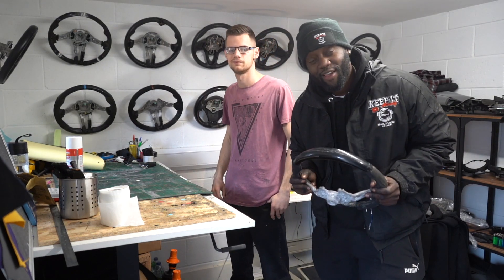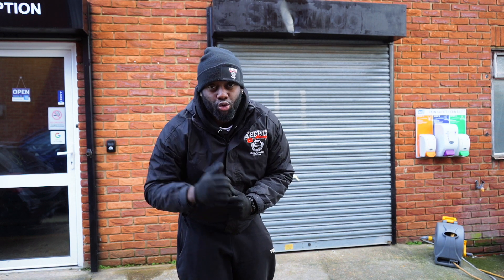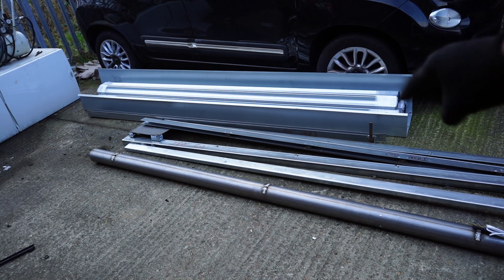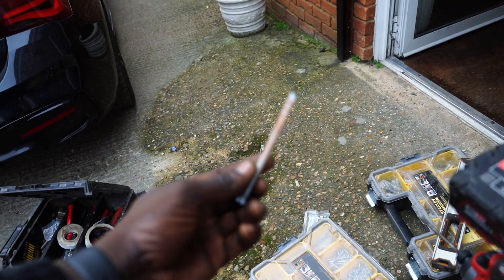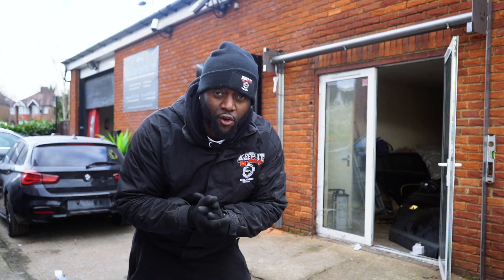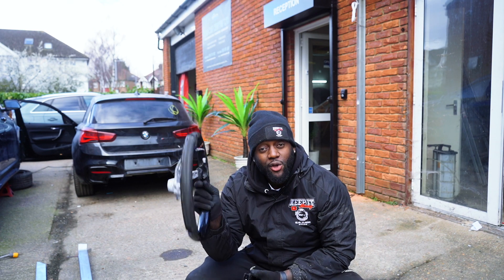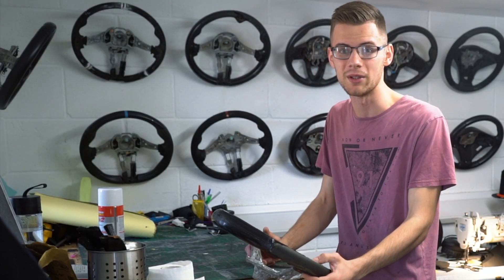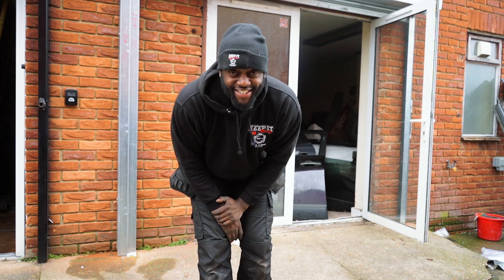FINALLY! WORK BEGINS ON THE SALVAGE NATION GARAGE | DIGITAL STEERING WHEEL UPDATE - Ep.2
in this episode i'm continuing my journey rebuilding this wrecked